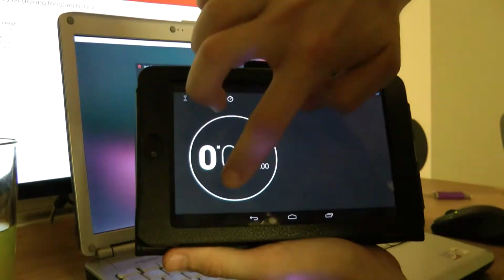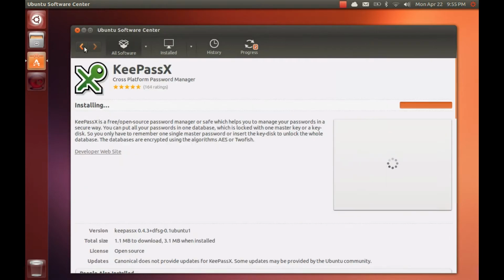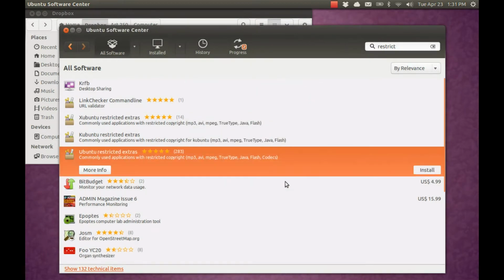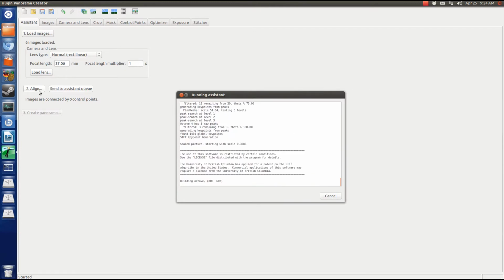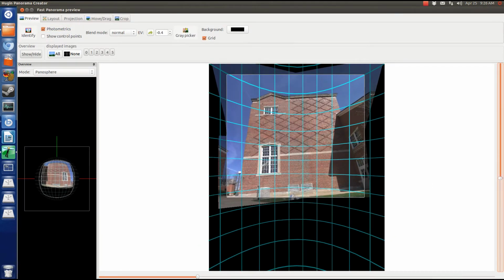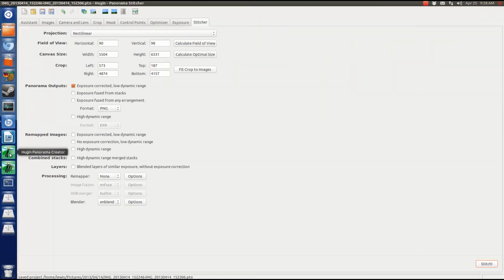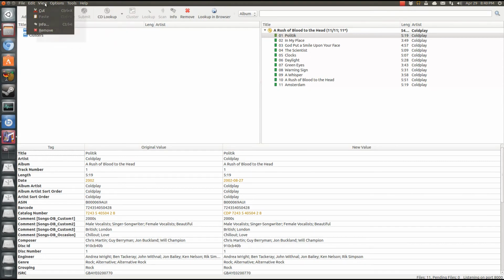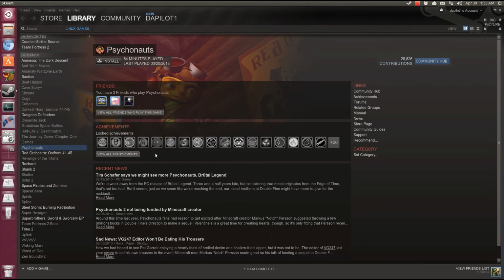I believe you think using Ubuntu Linux is harder than it is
Seriously what do you use your computer for besides Facebook and word?

Mad props to Hood Internet, Chi city represent.
Music from the beginning of THE HOOD vs DIALOGUE INC.

Edit: So I guess I'm in this legal grey area where Hood released their music under a Creative Commons Attribution Noncommercial, but Help I'm Alive by Metric was auto scanned to give BMG ownership. What about Mr Scruff - Kalimba? Don't they deserve to make money from the banner ads too? If they ever play a video ad on this I will re-upload with Hood originals or deafening silence.

Reupload: Removed the music